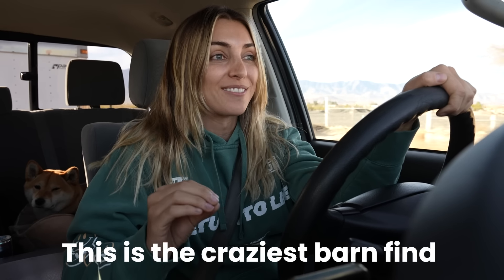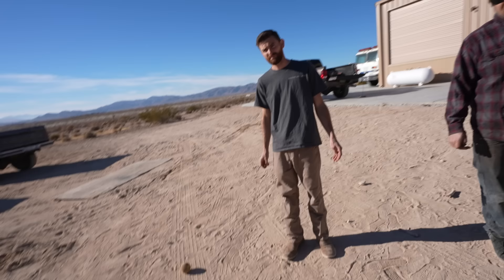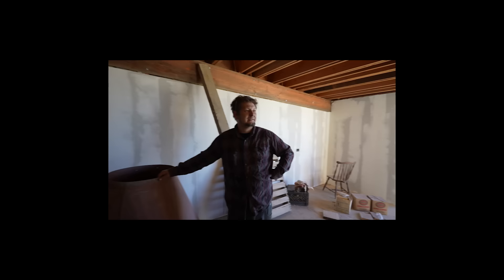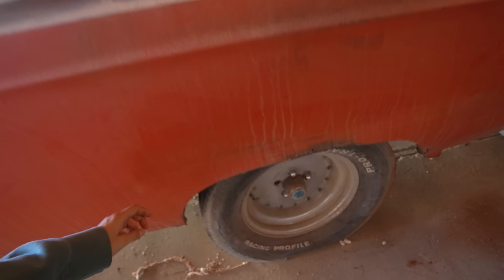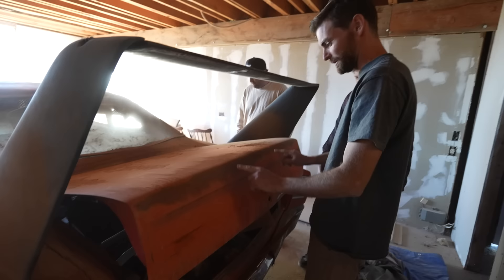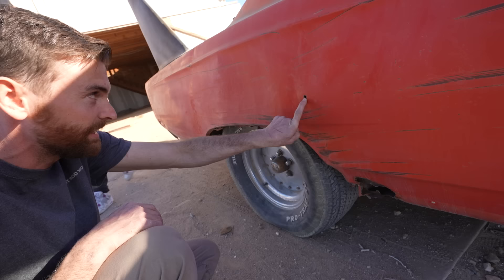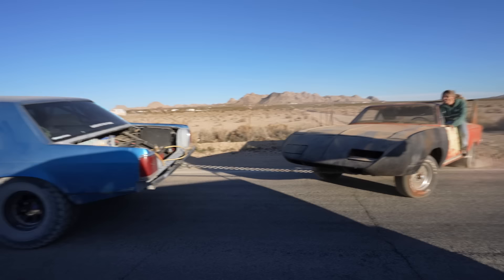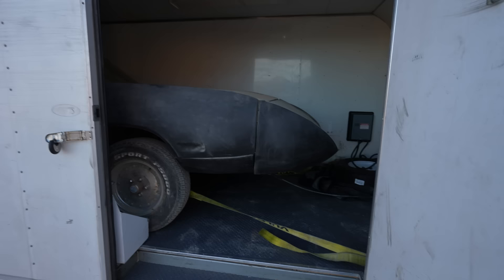I found an ABANDONED Plymouth Superbird in the middle of the desert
New Return To Life Winter Collection is Live!
We are proud to announce I have a joined the board of Alive and Well Foundation!!!